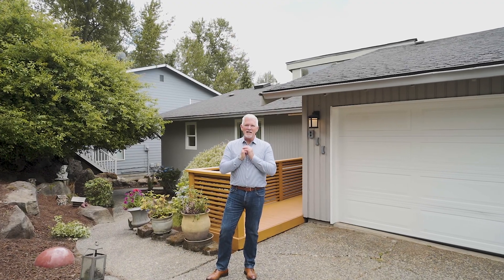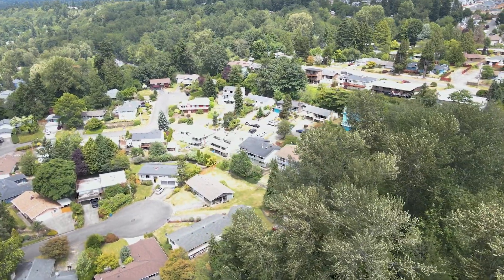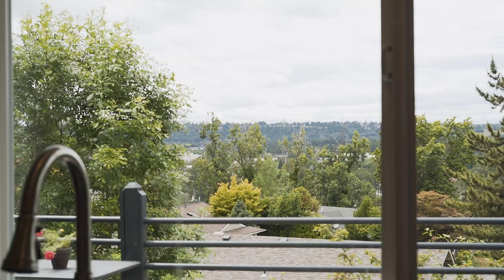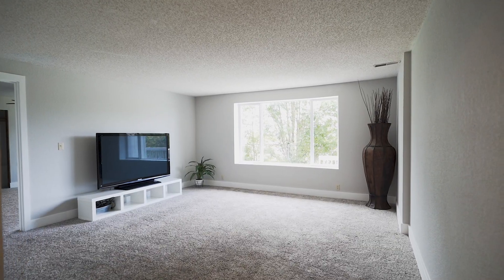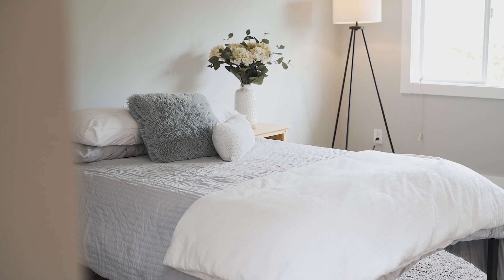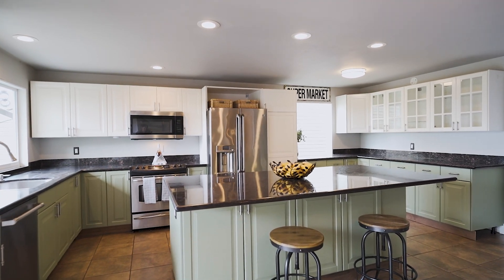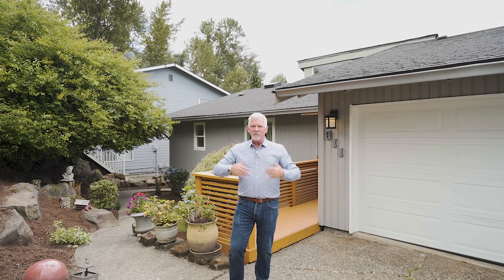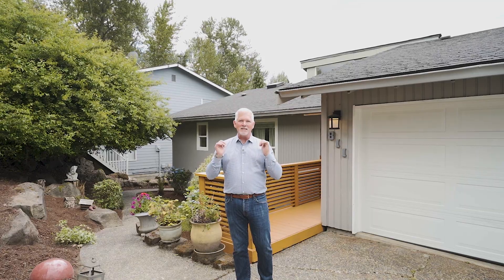Stunning Mid-Century Modern Home Tour with Breathtaking Views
Welcome home to this gorgeous mid-century modern masterpiece with breathtaking views! Join us as we tour this stunning property, featuring:

✨ Chic entryway leading to a true great room
🏠 Open concept living on the main level with soaring ceilings
🔥 Refreshed kitchen and cozy living space with a fireplace
🌞 Immense natural light throughout with oversized windows
🌄 Serene balcony with unbeatable views
🍽 Downstairs equipped with a full kitchen and private access point - endless opportunities!
🔨 Covered deck with an added outdoor workspace

Located in an incredible spot, you're just minutes away from:
🛍 Kent Station shopping and dining
🚉 Sound Transit Station
🏟 ShoWare Center
📚 Schools and more!
🚗 Easy access to Highway 167

Don't miss out on this versatile and beautifully designed home!

Contact our team for all things PNW real estate!